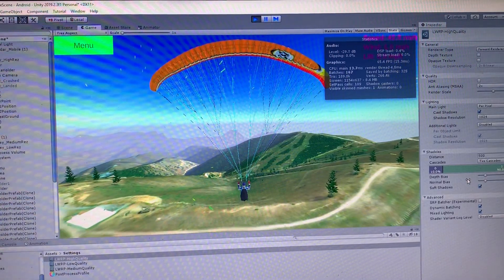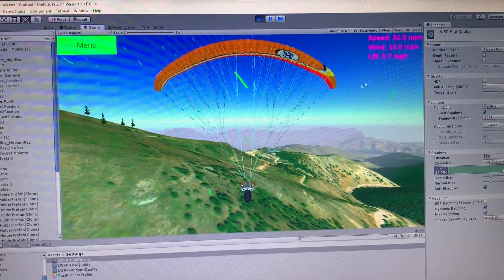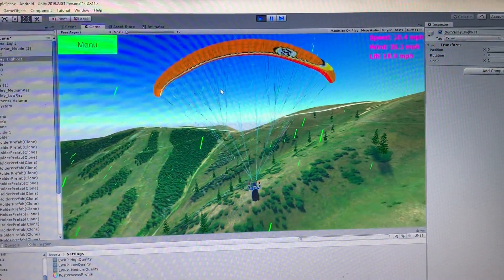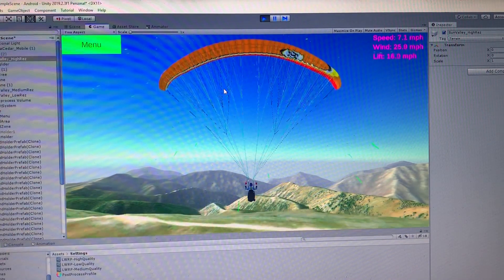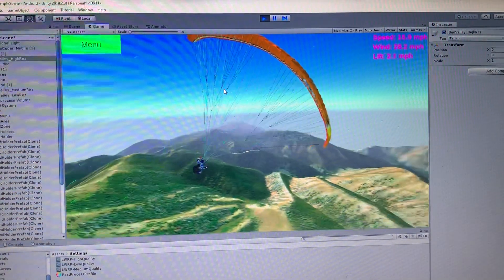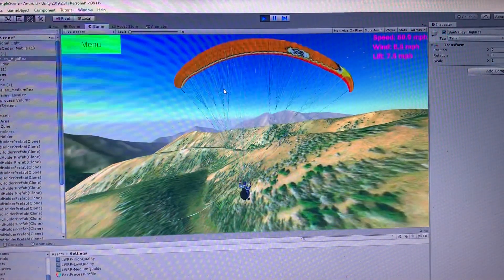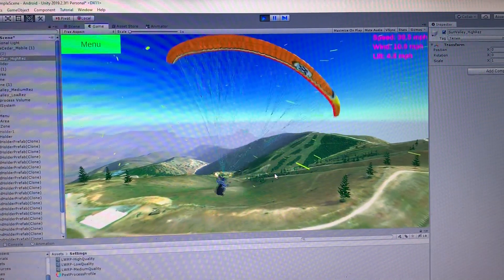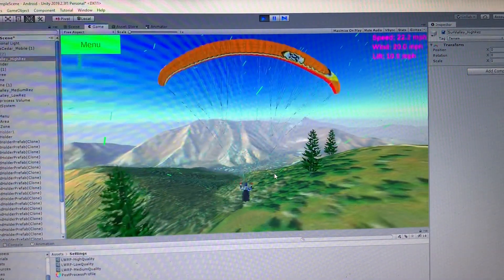Glider Sim Dev Log 3: Advanced Wind Interaction Part 2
Here I show the recent implementation of ridge lift wind effects interacting with the glider!